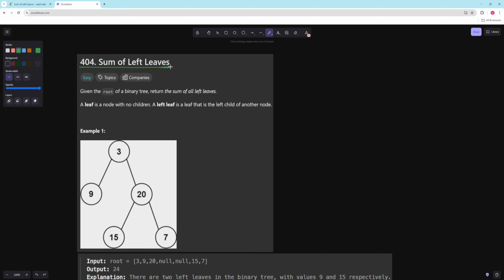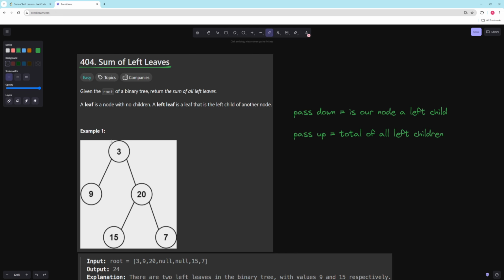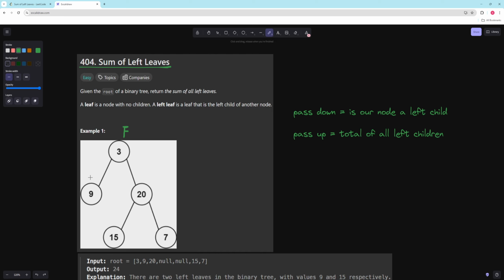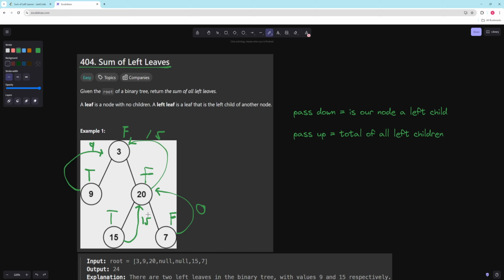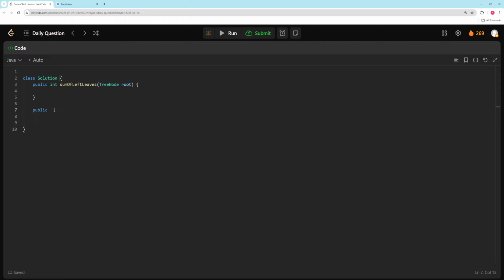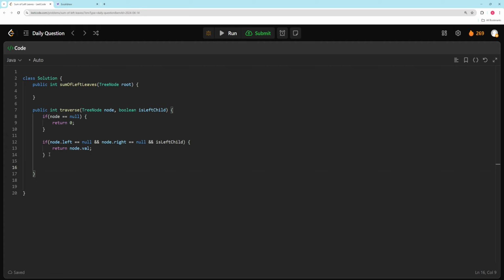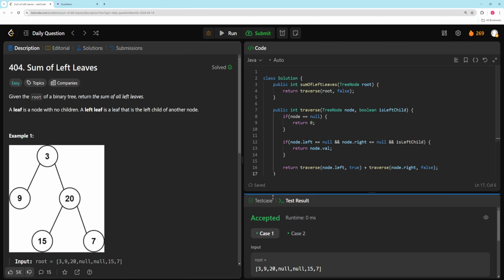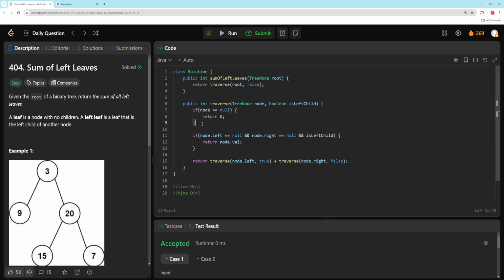LeetCode 404 - Sum of Left Leaves - Java